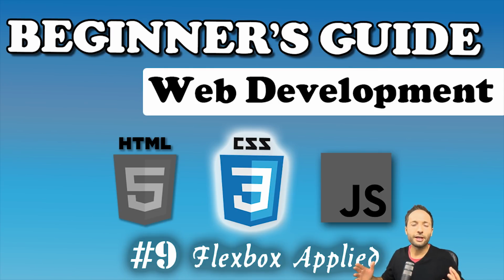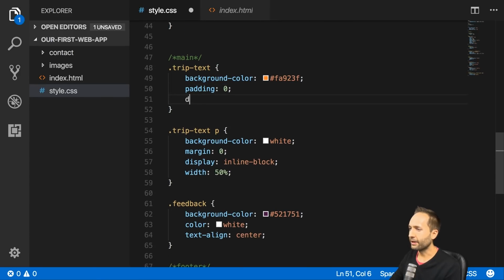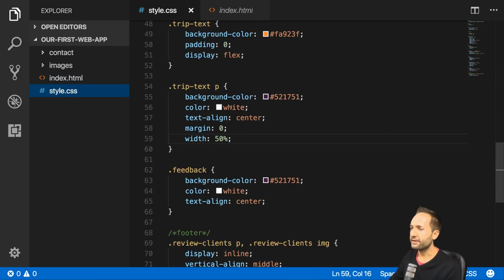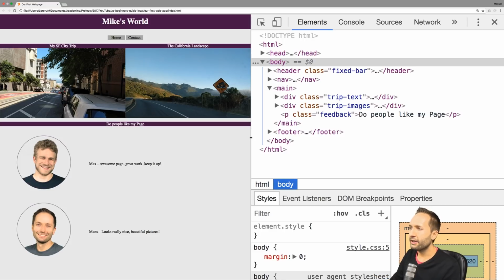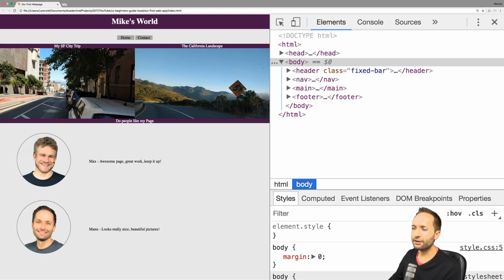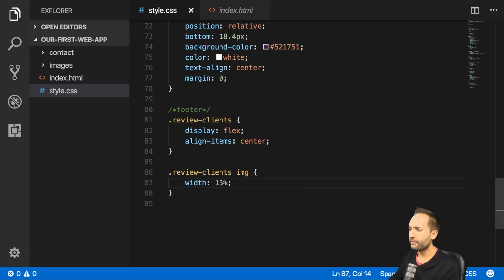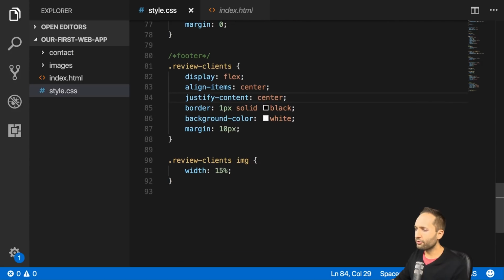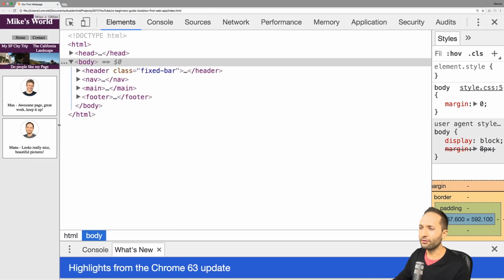CSS - Flexbox Applied | Beginner's Course | #9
We had a look at the theory behind Flexbox in the "Understanding Flexbox" series here on the channel. But how can we apply Flexbox in practice on our Website?